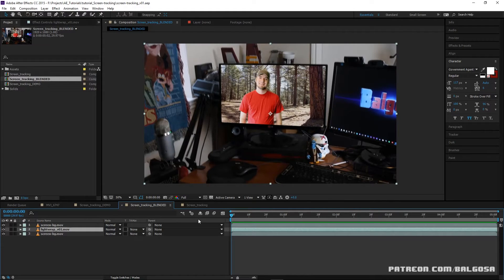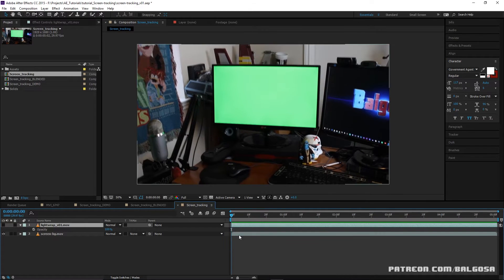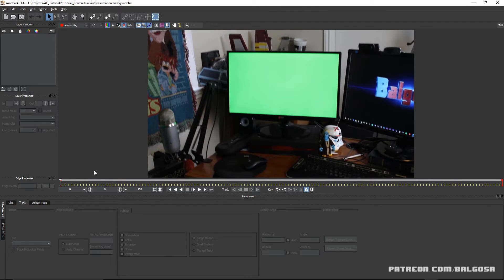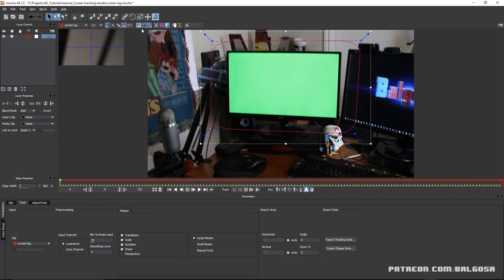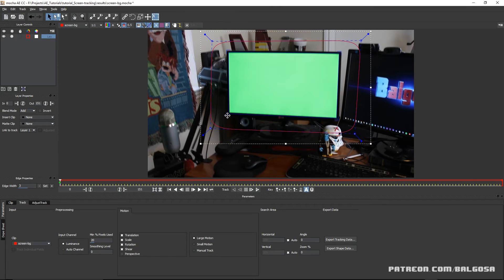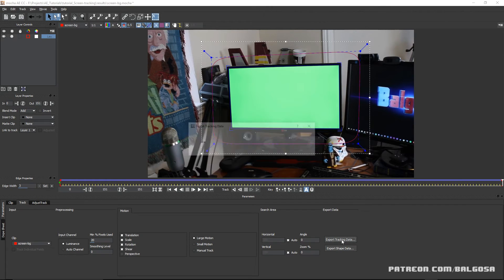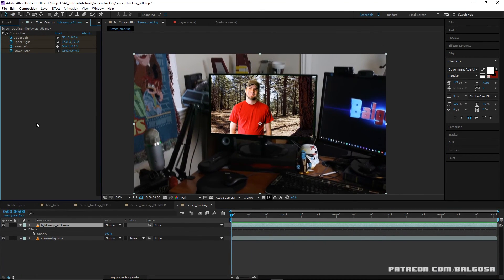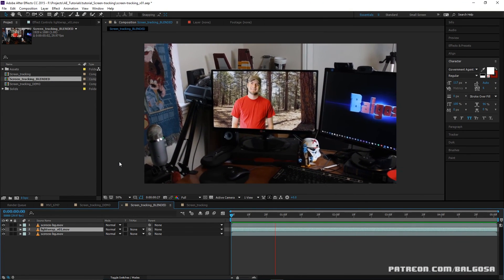After Effects Tutorial - Screen Tracking and Replacement with Mocha AE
Screen replacement and tracking with built in Mocha AE

If you would like to learn more about me and my experience, please check out: